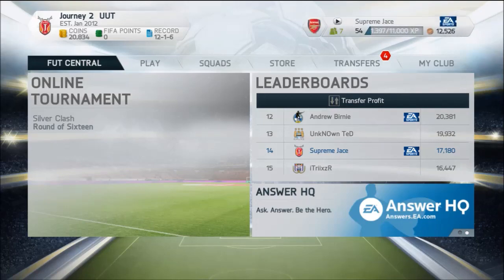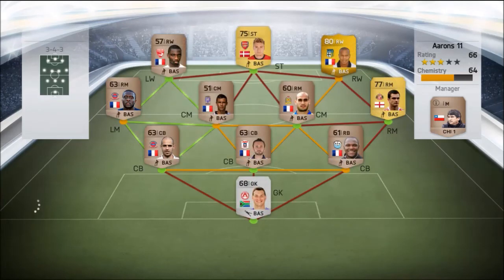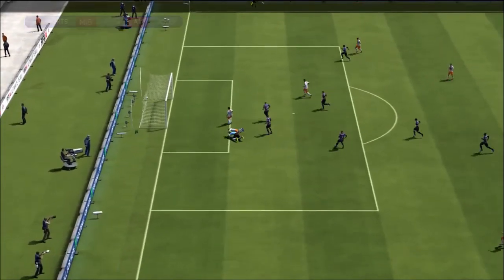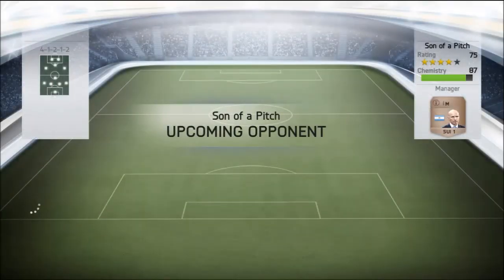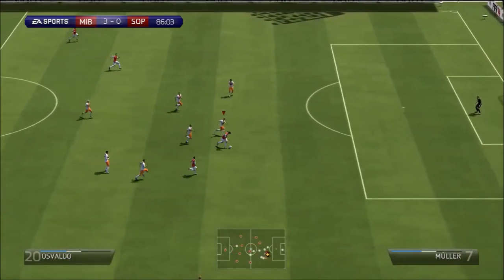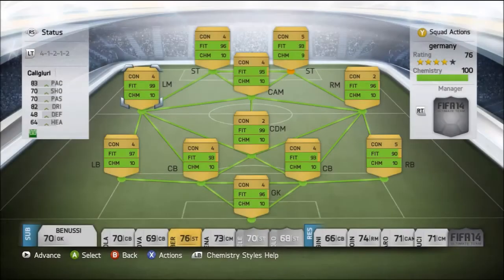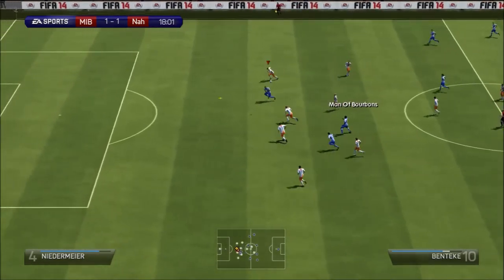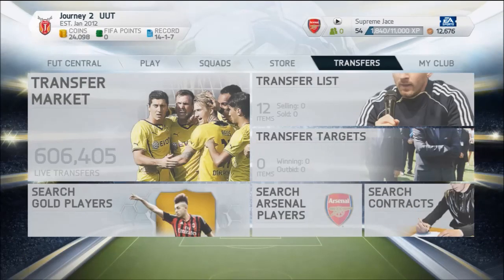FIFA 14 | Journey 2 the Ultimate UT | Ep.10 | Goodbye Coin Boosters!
Can we get 20 Likes Guys?

Hey Everyone this is AVJVGaming, this is a new series where I will be starting a new ultimate team where the objective is to own all the top rated players from the top 9 nationalities. An example is Messi, Ronaldo, Robben and Neymar. Etc.
In this series you can see everything that Ultimate team has to offer:
Gameplay, Trading, Hybrids, Pack Openings (With Coins), Reasonable Squads, Tips of Ultimate Team and more.